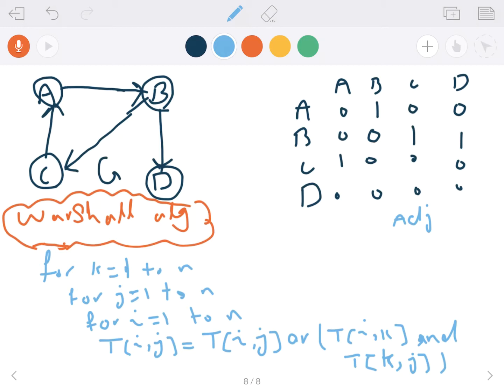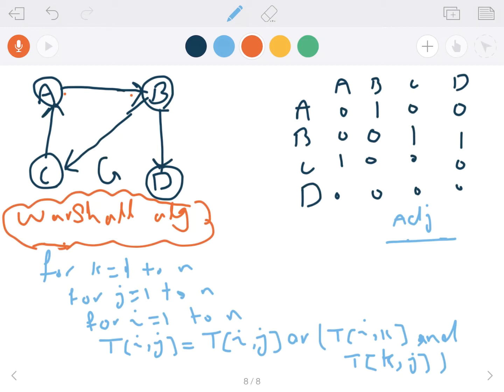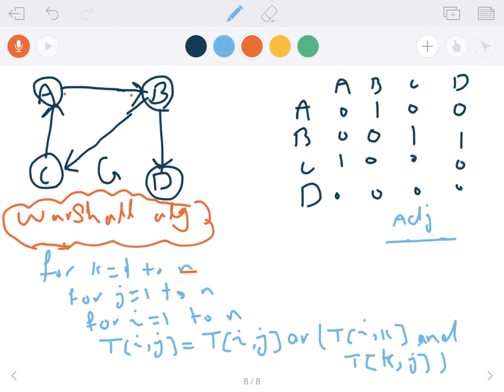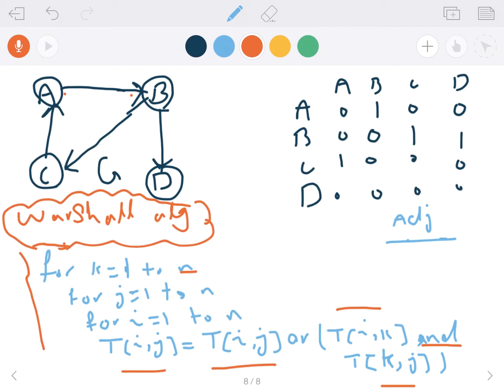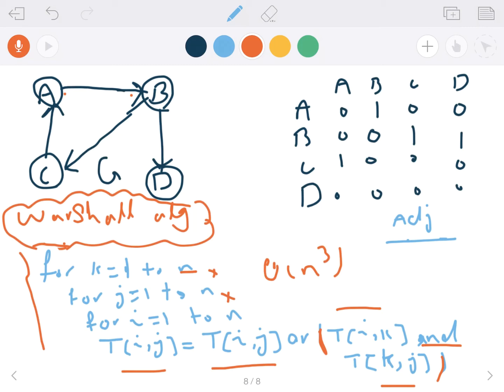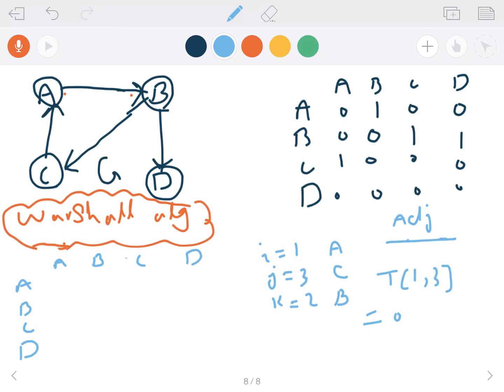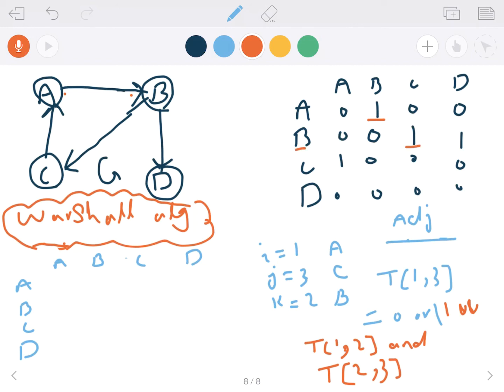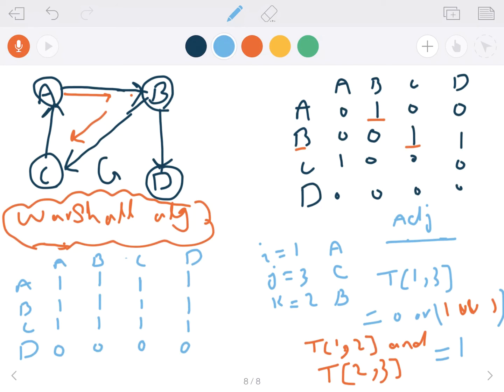Data structure Graph Transitive Closure